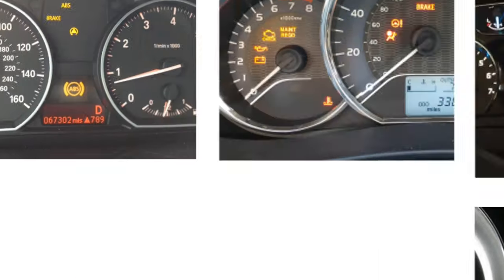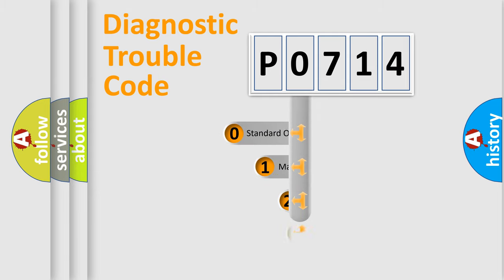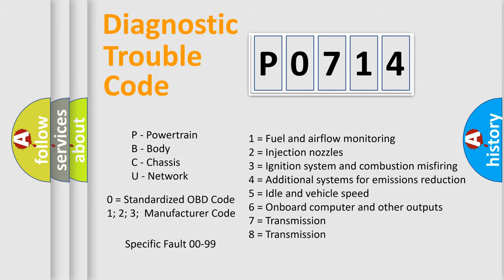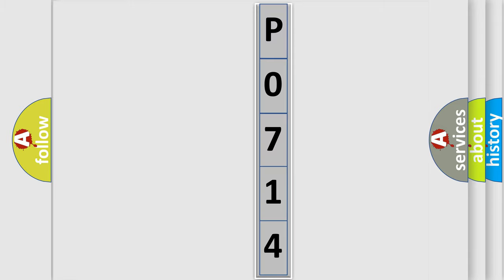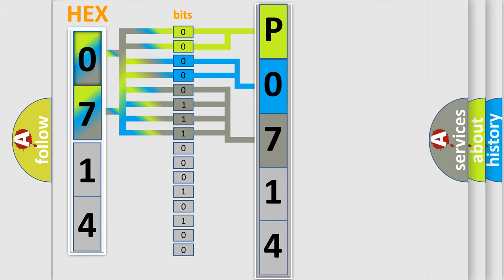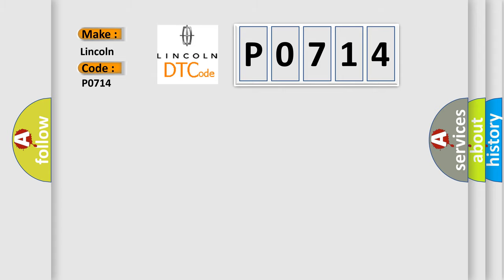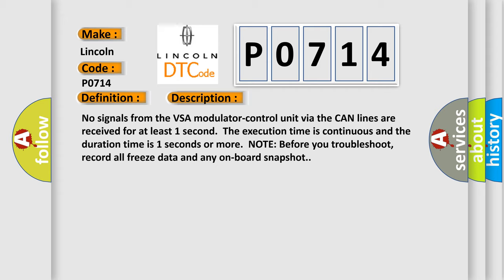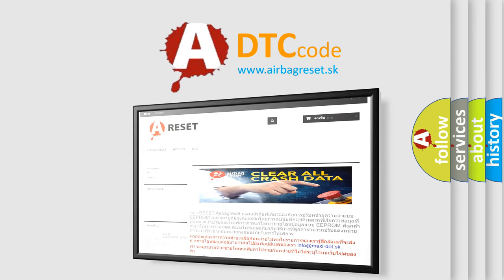DTC Lincoln P0714 Short Explanation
Contents:
0:21 Basic DTC analysis according to OBD2 protocol standard.
1:48 Insight into programming
2:58 A diagnostically understandable description of the Diagnostic Trouble Code
3:05 Basic error definition

Make:
Lincoln
Code:
P0714
Definition:
Lost Communication with VSA Modulator-Control Unit
Description: